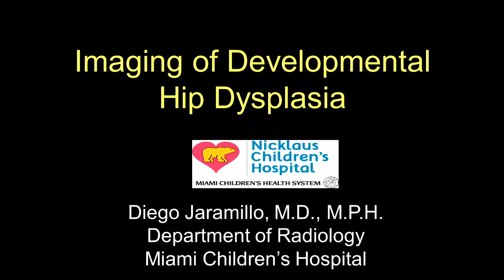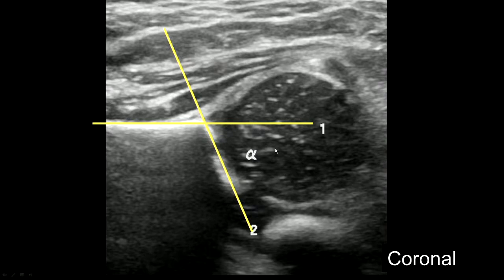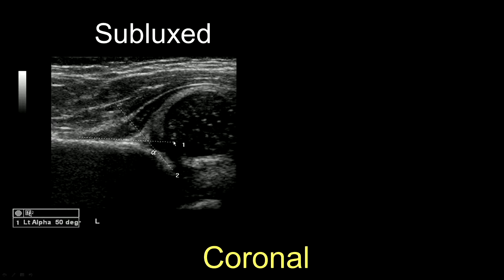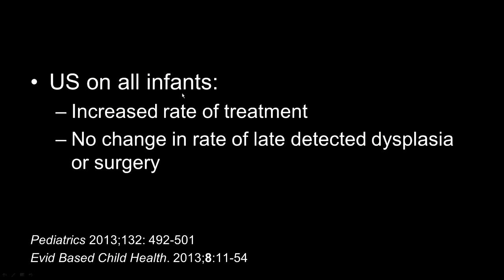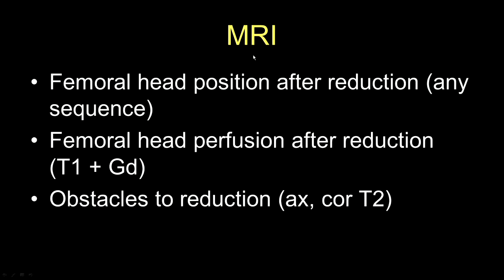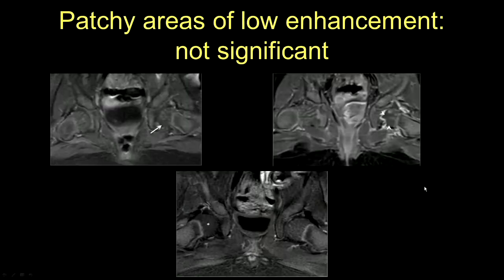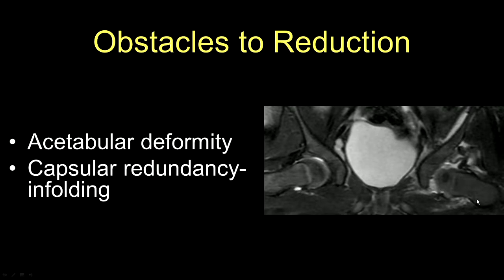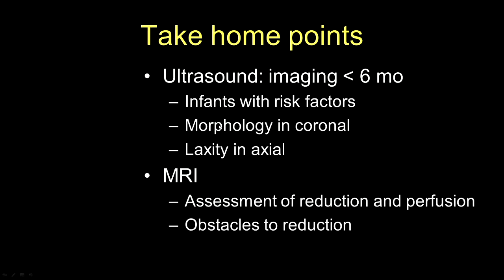Imaging in developmental hip dysplasia